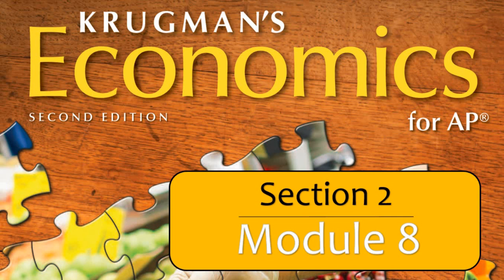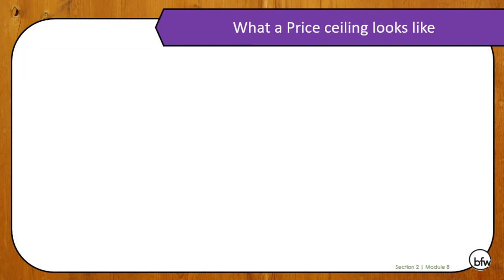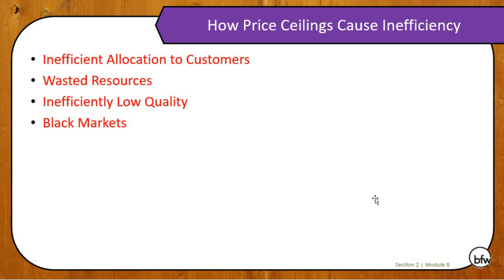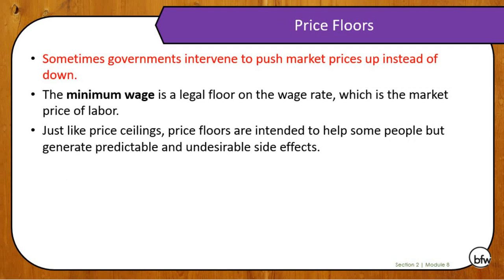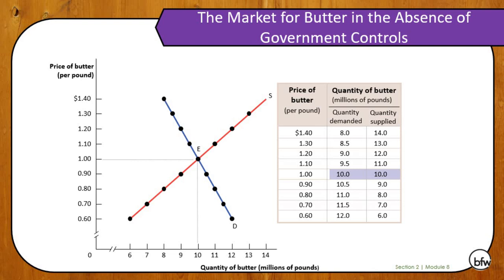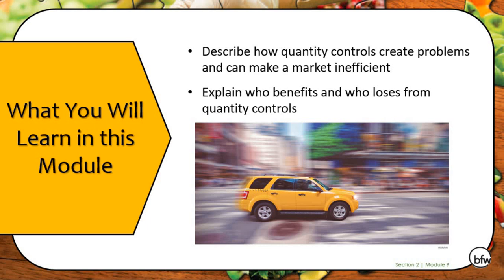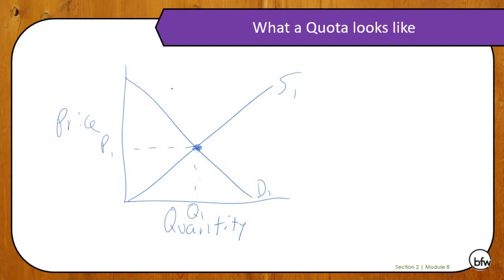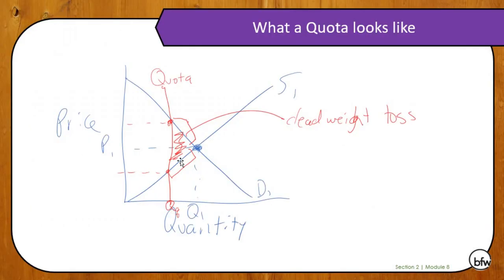Module 8 & 9 Lecture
This is the lecture for Module 8 & 9.